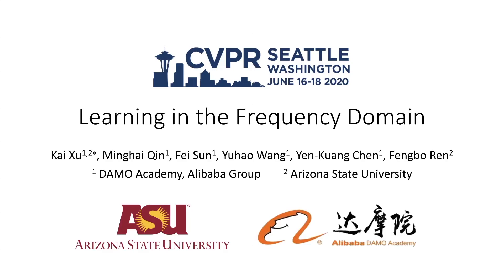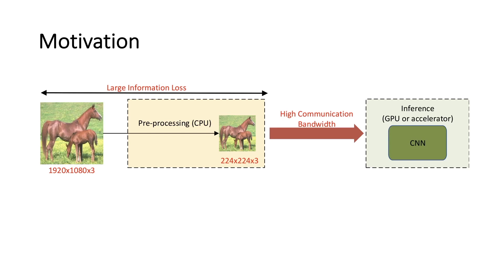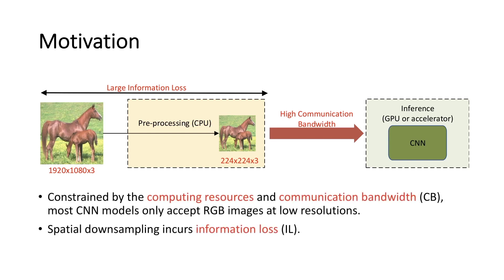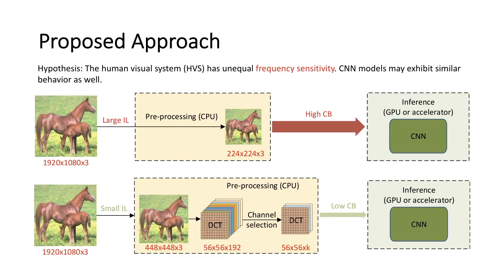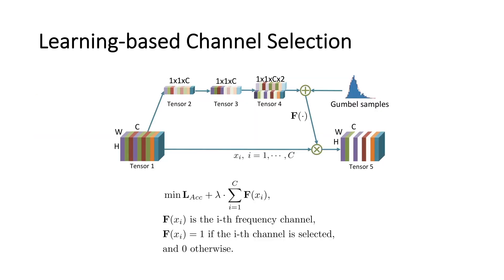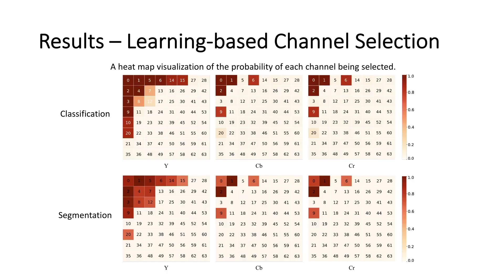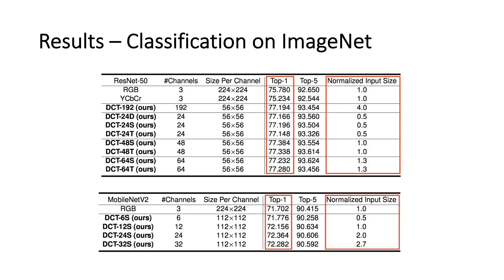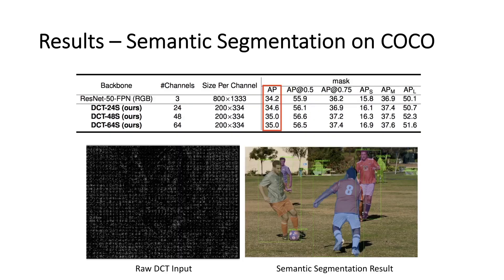Learning in the Frequency Domain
Authors: Kai Xu, Minghai Qin, Fei Sun, Yuhao Wang, Yen-Kuang Chen, Fengbo Ren Description: Deep neural networks have achieved remarkable success in computer vision tasks. Existing neural networks mainly operate in the spatial domain with fixed input sizes. For practical applications, images are usually large and have to be downsampled to the predetermined input size of neural networks. Even though the downsampling operations reduce computation and the required communication bandwidth, it removes both redundant and salient information obliviously, which results in accuracy degradation. Inspired by digital signal processing theories, we analyze the spectral bias from the frequency perspective and propose a learning-based frequency selection method to identify the trivial frequency components which can be removed without accuracy loss. The proposed method of learning in the frequency domain leverages identical structures of the well-known neural networks, such as ResNet-50, MobileNetV2, and Mask R-CNN, while accepting the frequency-domain information as the input. Experiment results show that learning in the frequency domain with static channel selection can achieve higher accuracy than the conventional spatial downsampling approach and meanwhile further reduce the input data size. Specifically for ImageNet classification with the same input size, the proposed method achieves 1.60% and 0.63% top-1 accuracy improvements on ResNet-50 and MobileNetV2, respectively. Even with half input size, the proposed method still improves the top-1 accuracy on ResNet-50 by 1.42%. In addition, we observe a 0.8% average precision improvement on Mask R-CNN for instance segmentation on the COCO dataset.